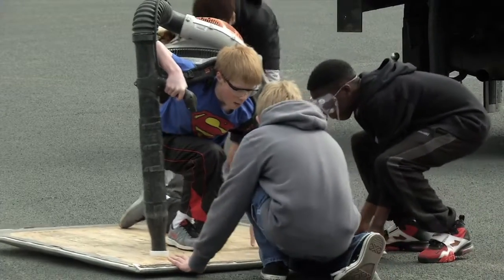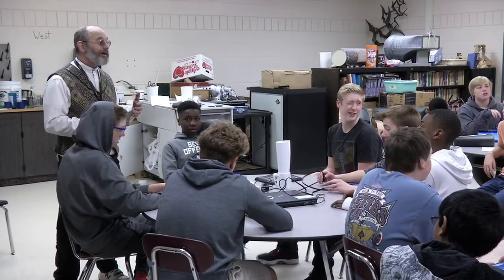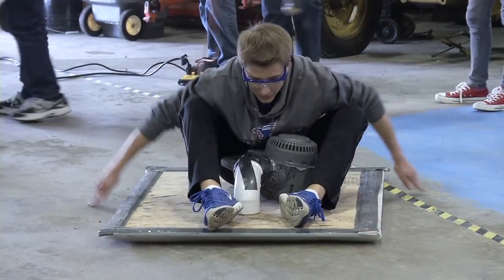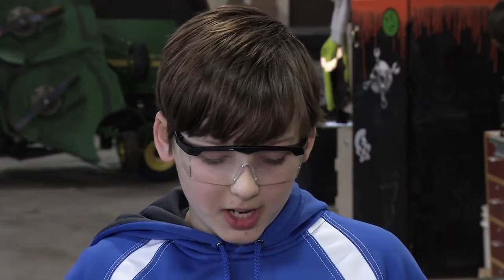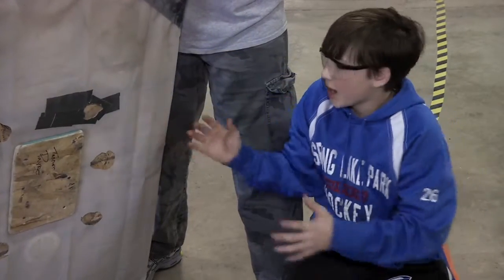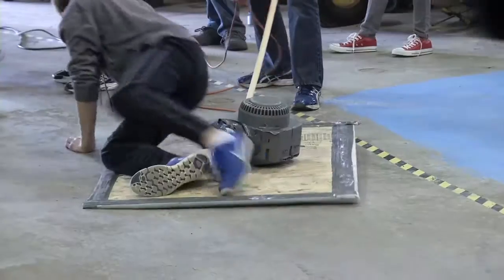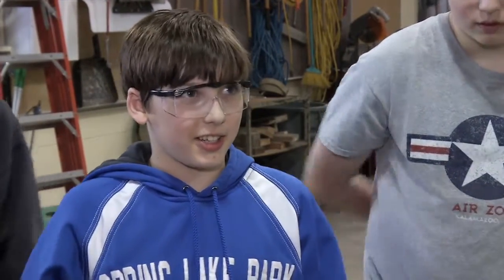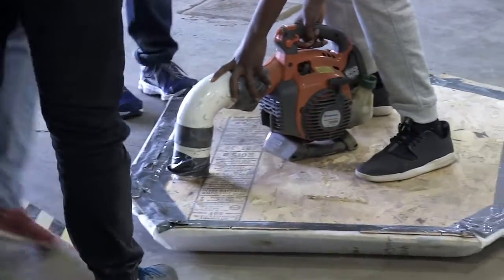Westwood Middle School STEM Student Build Hovercrafts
A middle school STEM class in Spring Lake Park is giving students a chance to learn how to fly even though they don't have wings. Take a look at how these kids are learning that with hovercrafts, the future is now.

Filmed by North Metro TV located in Blaine, Minnesota.